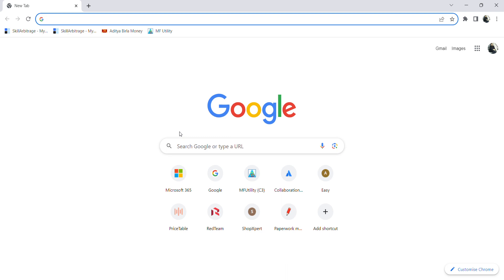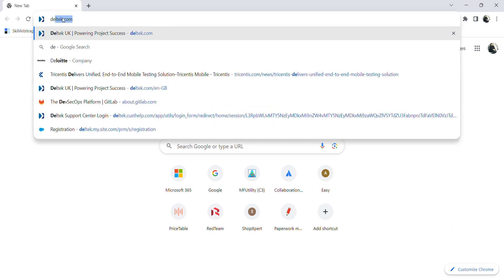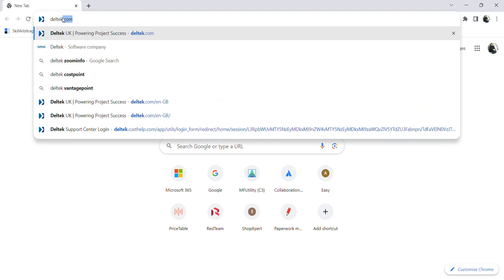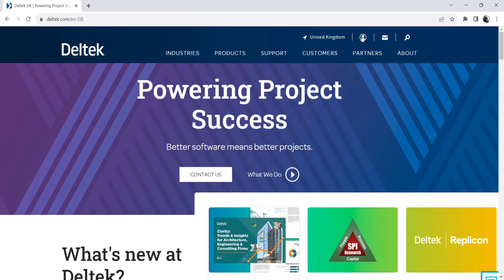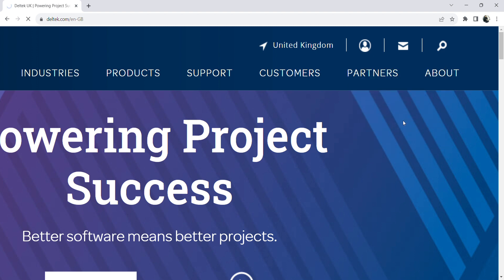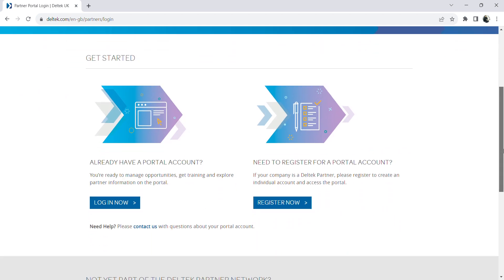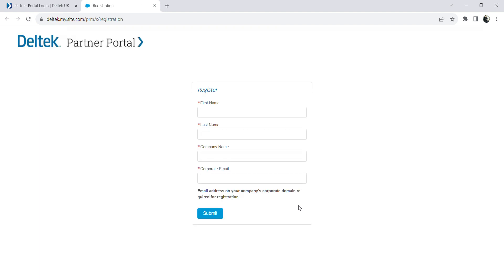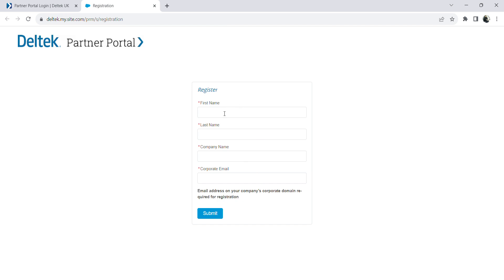✅ How to Sign into Open Plan Account (Full Guide)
Optimize your project planning and management with our comprehensive step-by-step guide on how to sign into your Open Plan account. Whether you're a new user or need a quick refresher, we've got you covered. Sign in to your Open Plan account seamlessly and take control of your project planning and management tasks.

Key Learning Points:

A complete guide on signing into your Open Plan account
Seamlessly navigate the login process
Optimize your project planning and management capabilities
Make the most of your Open Plan account by watching our tutorial now.